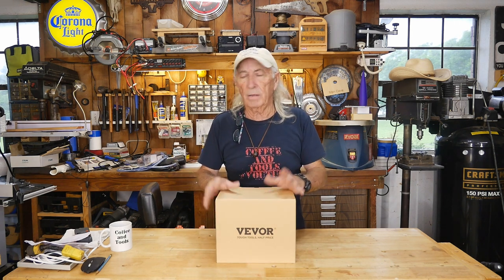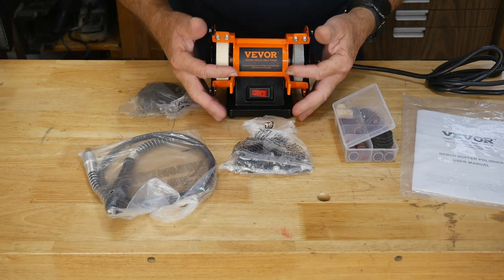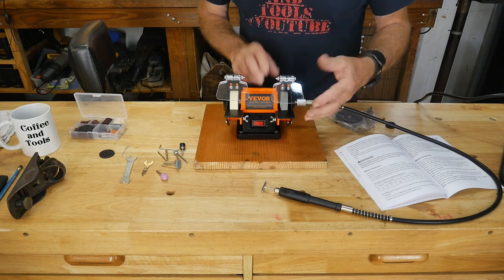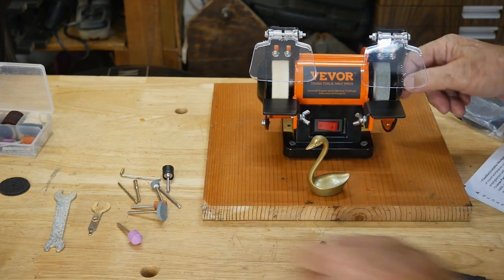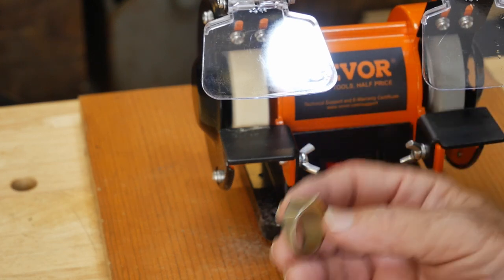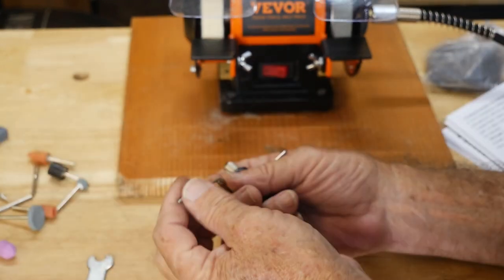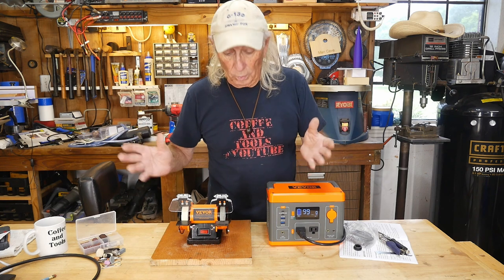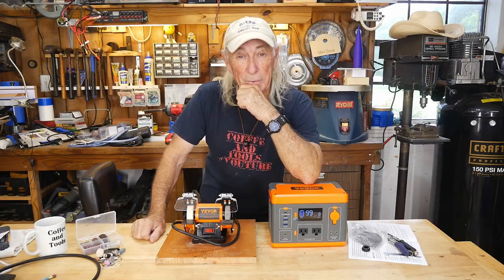Vevor bench grinder / buffer / polisher tool, reviewed by Coffee and tools Ep 344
Review on the VEVOR bench grinder combo polisher, buffer machine ! Other t topics on this channel include: wood projects, tools, tool repairs, custom jigs, basic wood shop work, wood tools, 3D printers, RV repairs, car repairs, custom work, metal, welding DIY, lasers, CNC

Bench grinder